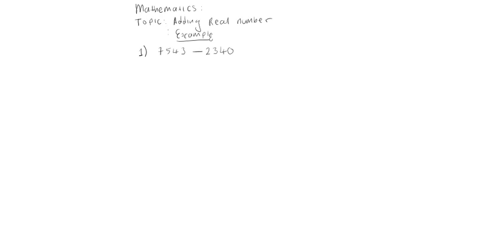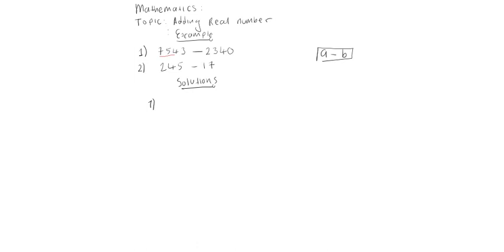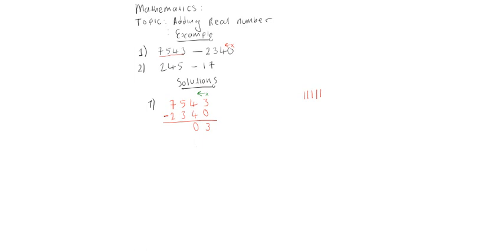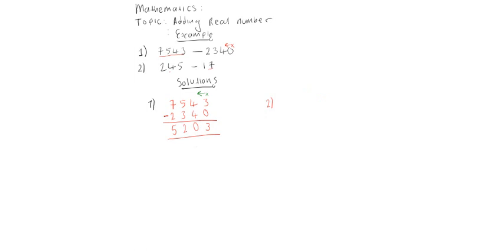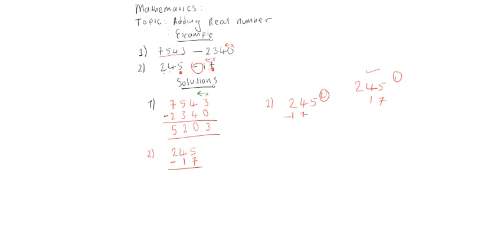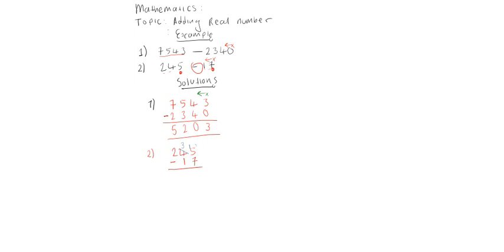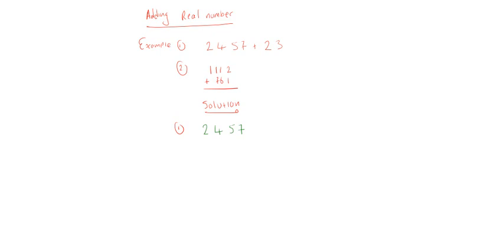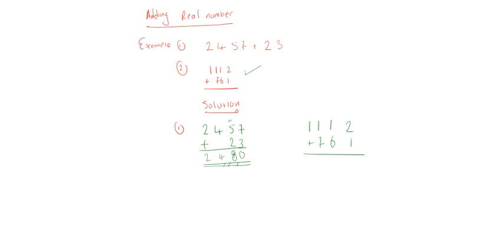ECZ adding and Subtraction of real numbers G5-7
Align the numbers according to place value. Identify the operation (addition or subtraction). Start from the rightmost digit and move left. For subtraction, borrow if needed; for addition, carry over if necessary. Write the final answer.